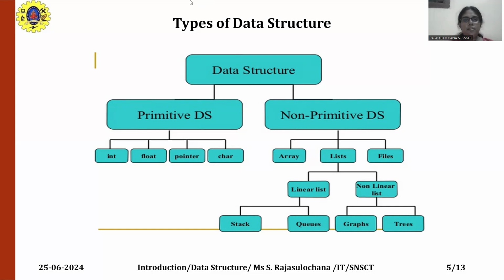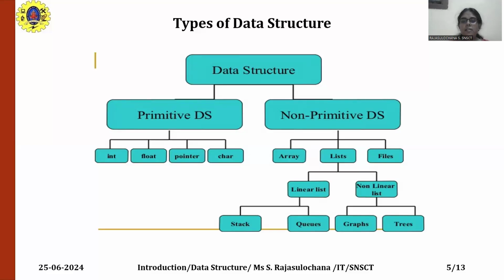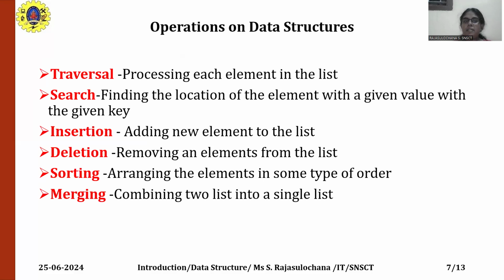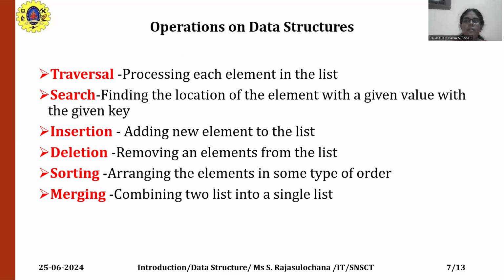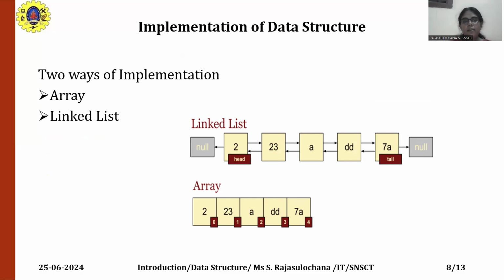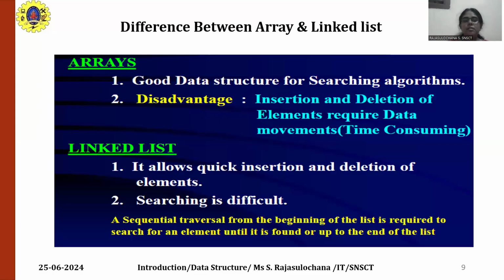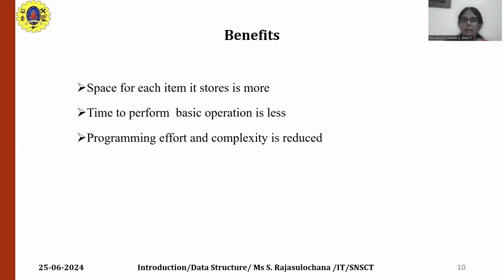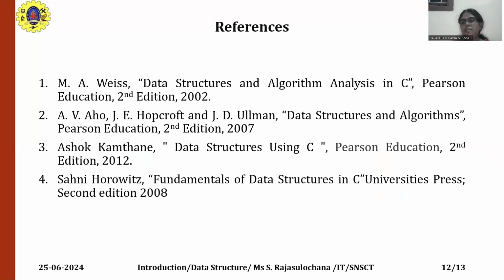TYPES OF DATA STRUCTURES | S.RAJASULOCHANA |AP/IT/SNSCT